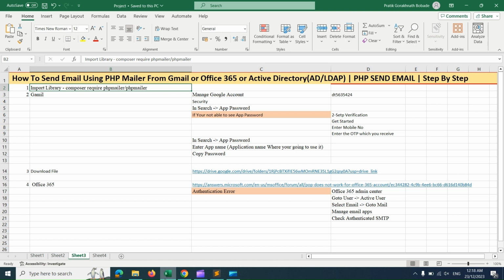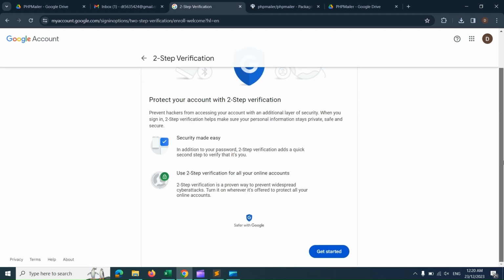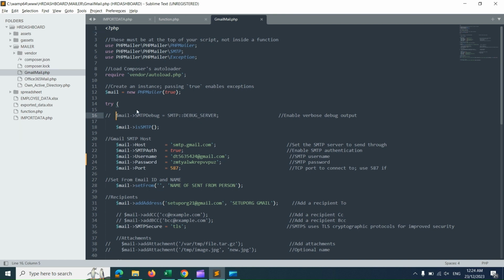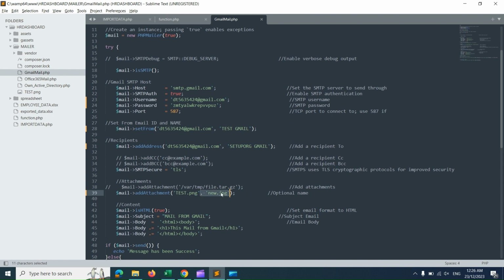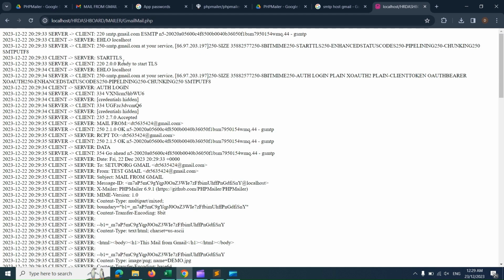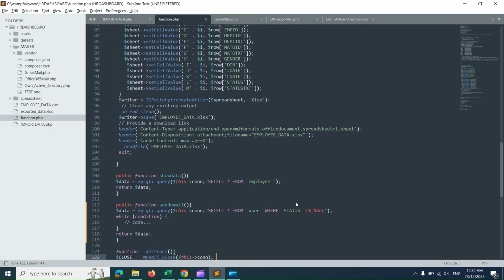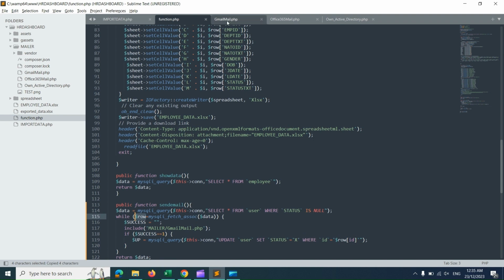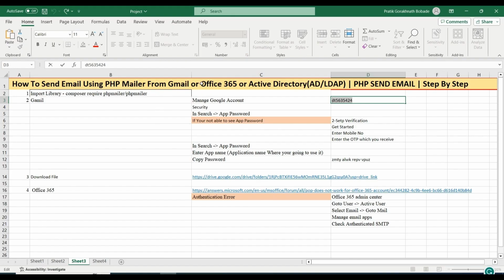How To Send Email Using PHP Mailer From Gmail or Office 365 or AD/LDAP| Step by Step